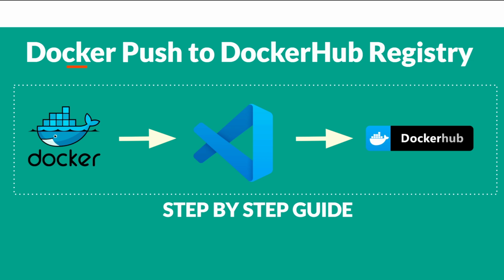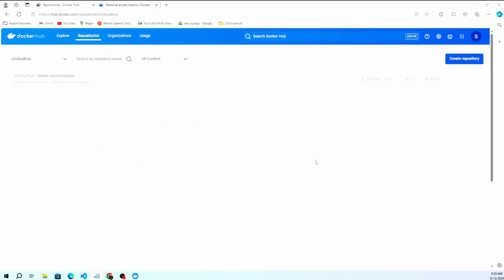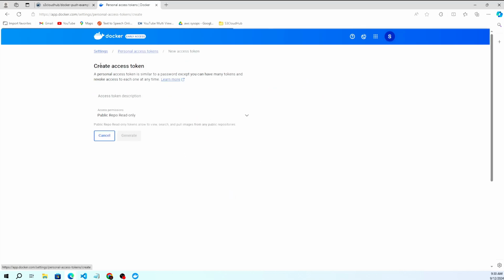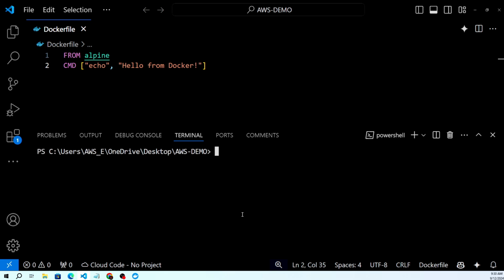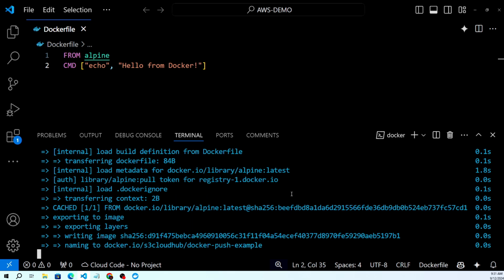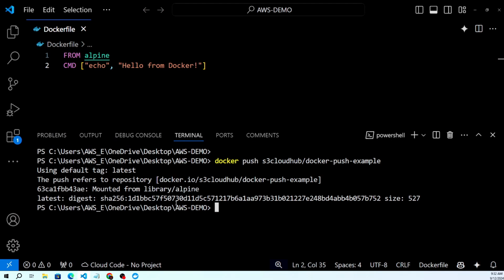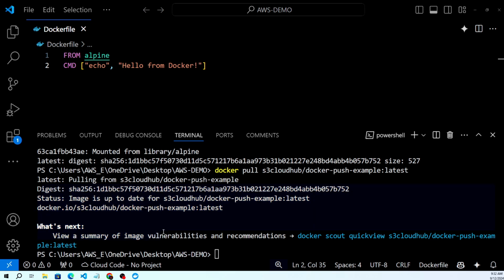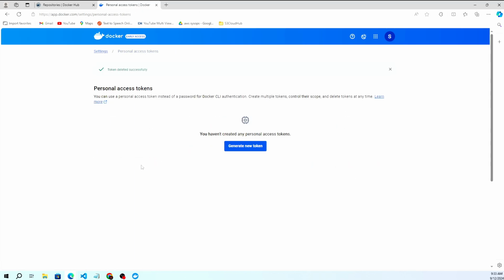Push Docker Images to Docker Hub Directly Using CLI: A Complete Guide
n this tutorial, we dive into the straightforward process of pushing Docker images to Docker Hub using the Command Line Interface (CLI). Whether you're new to Docker or looking to refine your workflow, this video will guide you through each step to ensure you can deploy your Docker images efficiently.

Join us to streamline your Docker deployment process and enhance your container management skills.